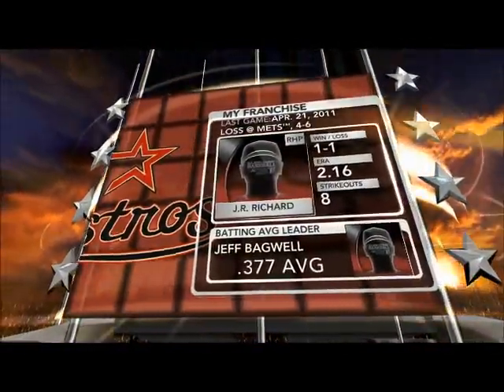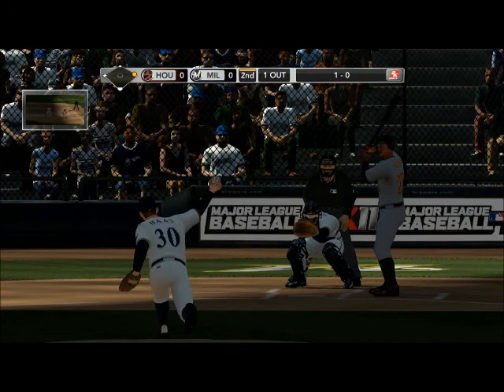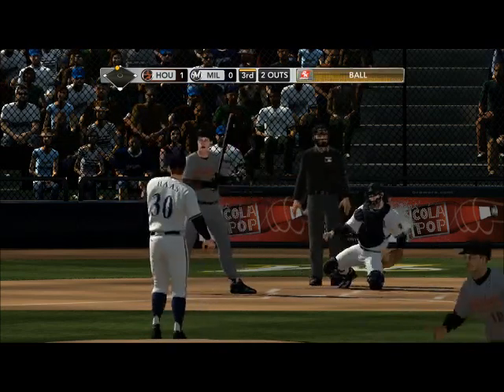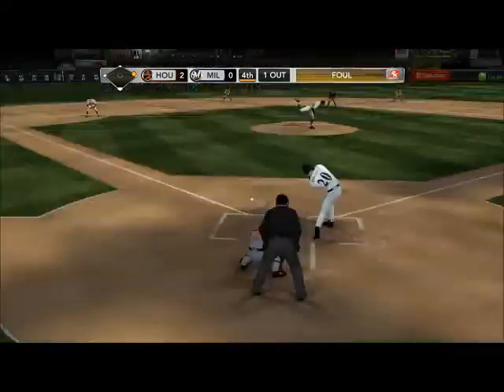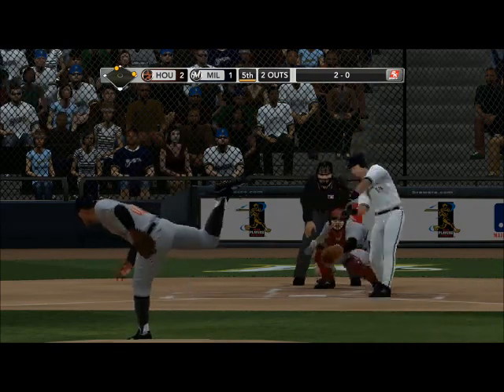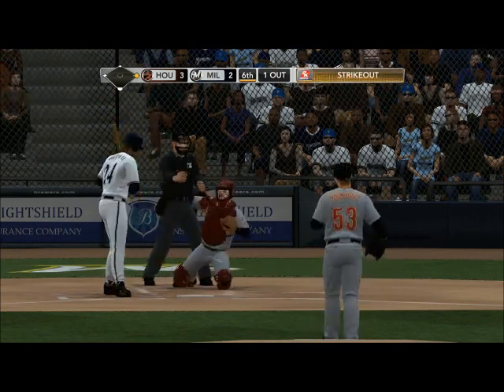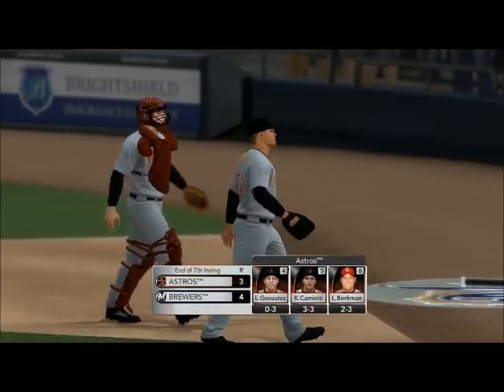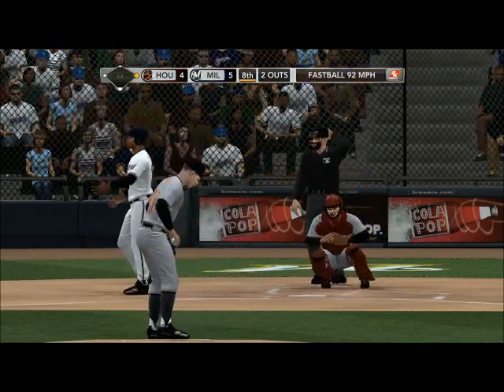HOFBL 4/22: Astros @ Brewers (Full)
Hall of Fame Baseball League              pitching matchup: J.R. Richards vs Moose Haas